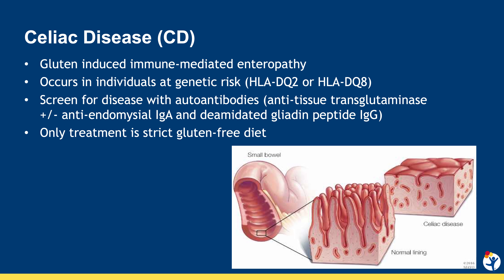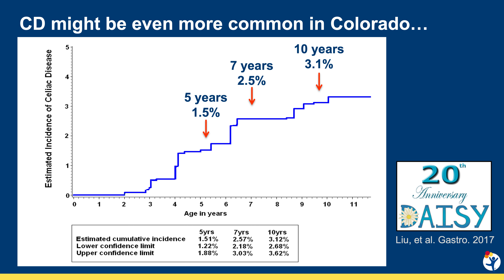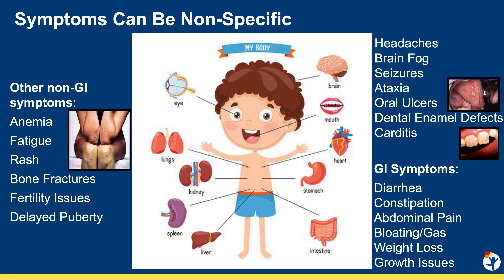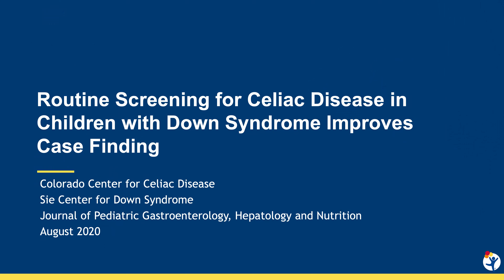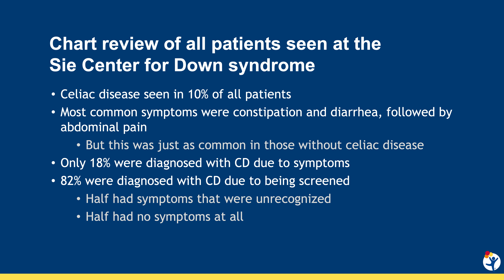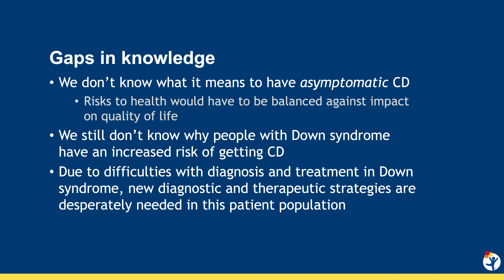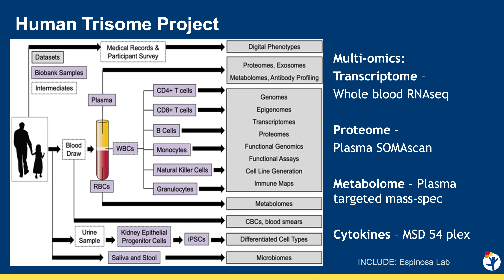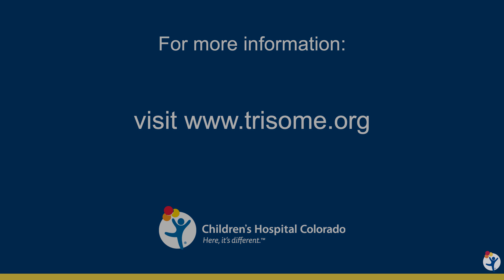Celiac Disease Screening in Children with Down Syndrome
Celiac disease, an autoimmune disease triggered by gluten, is one of the most common autoimmune diseases, affecting 1 to 3% of the population worldwide. Children with Down syndrome have an increased risk for celiac disease, yet without routine screening, 82% of these cases would be missed.

In this video, Medical Director of the Colorado Center for Celiac Disease at Children’s Colorado, Edwin Liu, MD, and colleague Marisa Stahl, MD, MSCS, discuss the importance of routine celiac disease screening in children with Down syndrome. Dr. Stahl reviews what celiac disease is, its prevalence, symptoms (or lack thereof) and typical screening criteria. Dr. Liu discusses research being conducted at the Colorado Center for Celiac Disease in collaboration with the Sie Center for Down Syndrome. This research involves investigating the prevalence of celiac disease within the population of kids seen at the Sie Center for Down Syndrome and comparing the features of children with celiac disease identified either clinically or via routine screening.